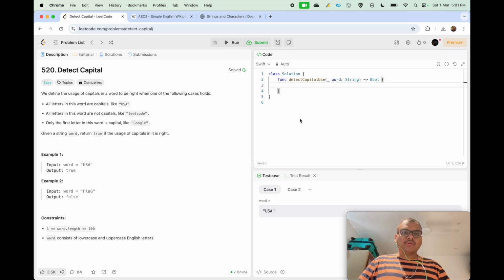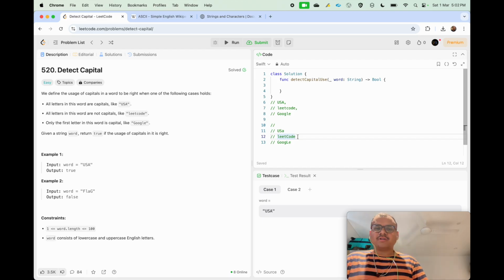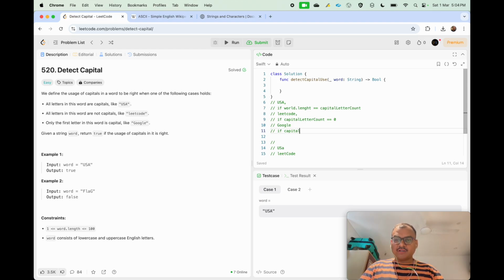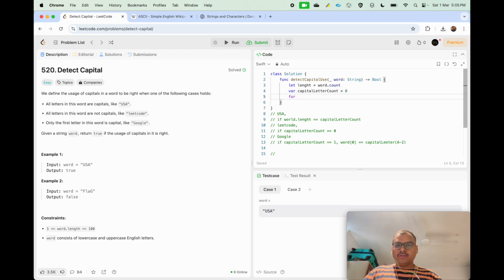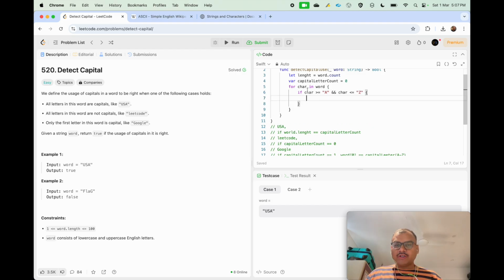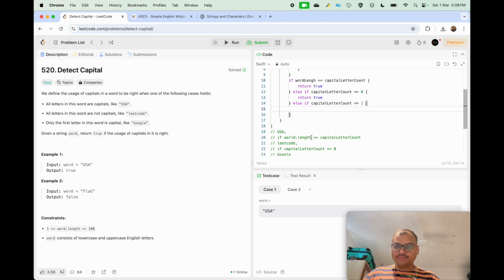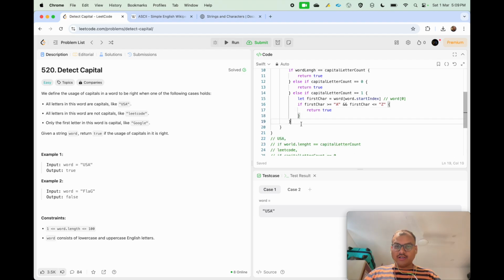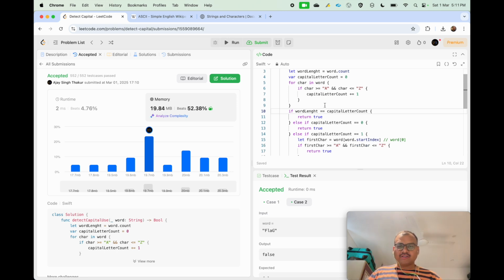Leetcode: 520-Detect Capital, Solution in Swift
Hello Everyone, in this video we are going to solve the leetcode problem named detectCapitalUse.
If you go through the problem statement and sample input, this problem is about checking if a given string uses capital letter correctly or not.
And now before solving I would like you go through ascii table, as you should be aware of this, while doing comparison.
Secondly, go through swift doc, topic string, so that you should be aware of string operation and condition statement with string.